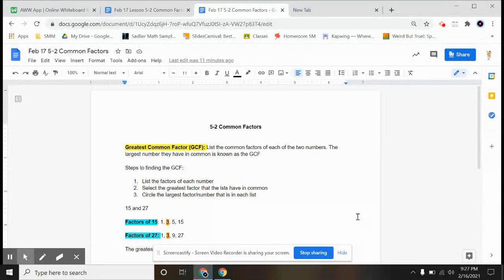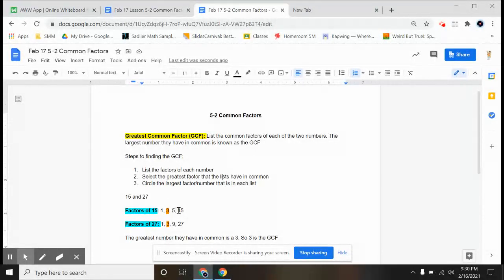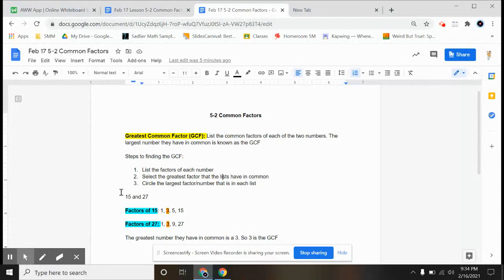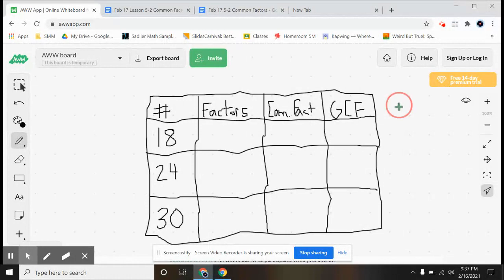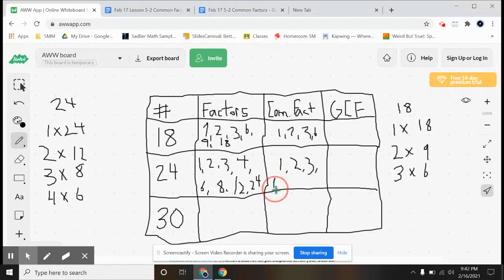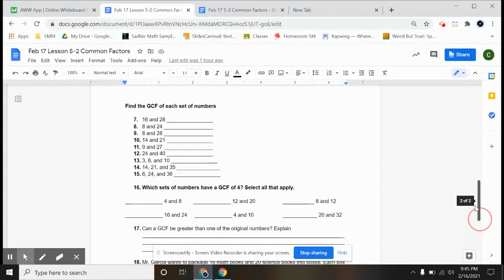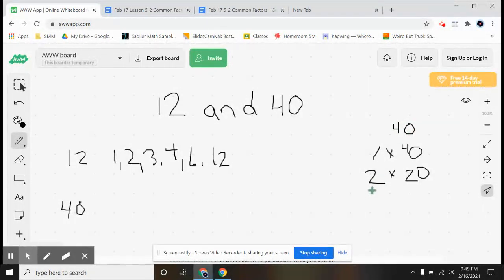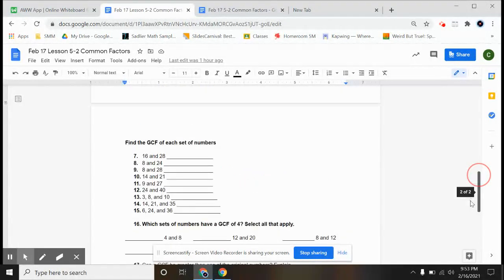Lesson 5-2 Common Factors Feb 16, 2021 9:54 PM